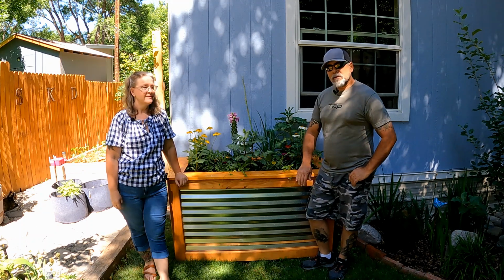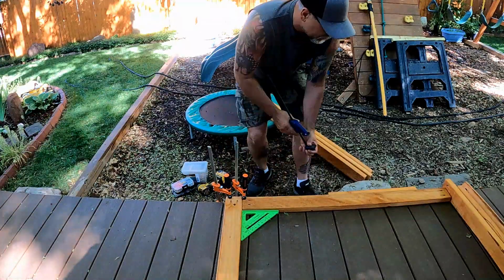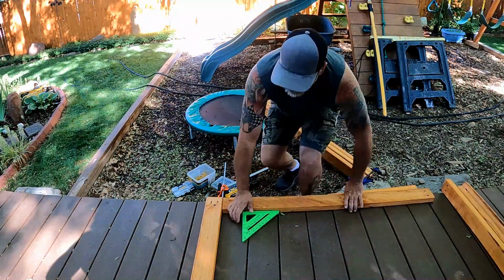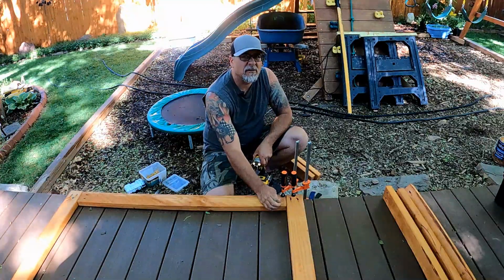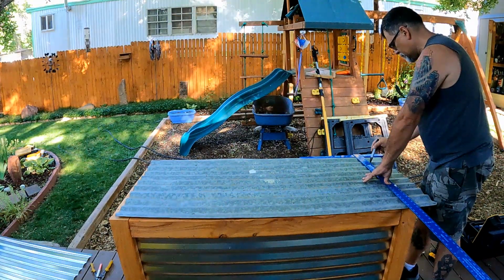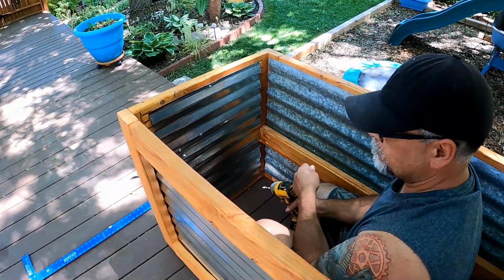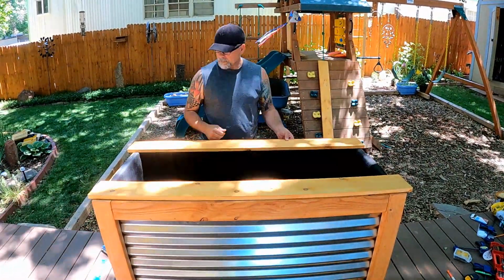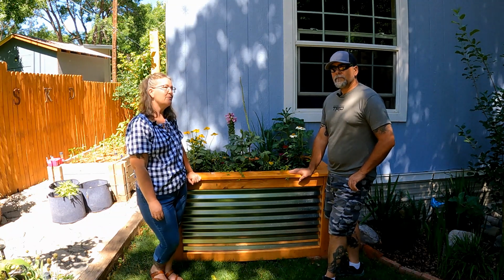Guide On How To Build A Planter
In this episode Donnie and I show you how to build this wood and metal planter.  We go over step by step how we construct it including giving you ideas at the end on how you can put your own personal touch on your own.  It was such an easy planter to build I am sure you will see more on our channel in the future!  If you have any question leave them in the comments for us.

I read all of your comments and try to answer any questions to the best of my knowledge.  Kindly remember to follow the community guidelines when commenting and keep it respectful.

Check out our Facebook and Instagram pages where I post daily.